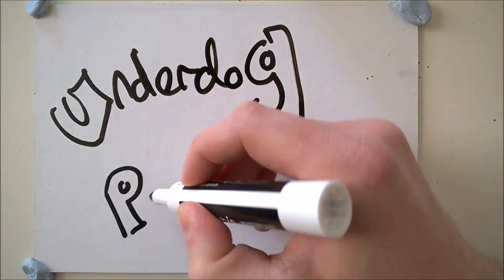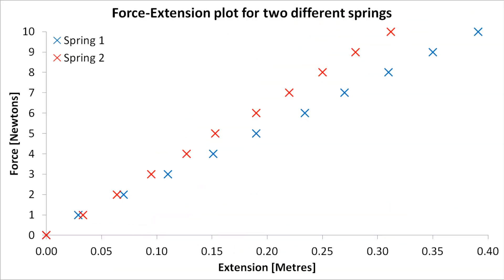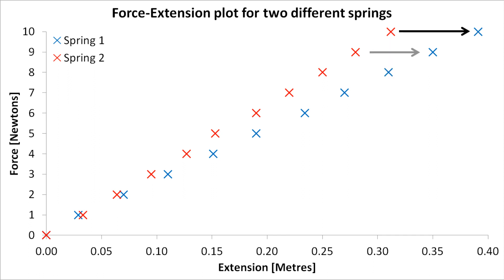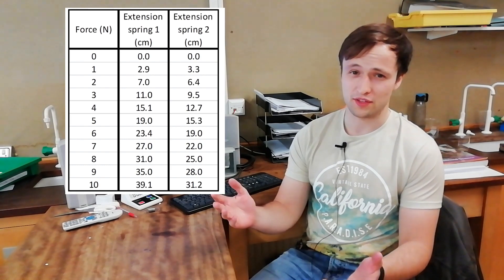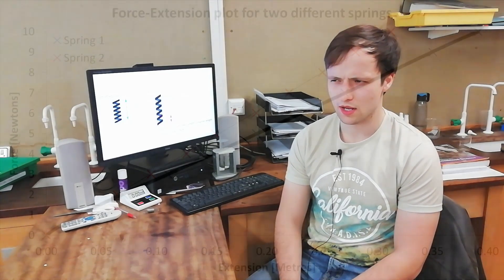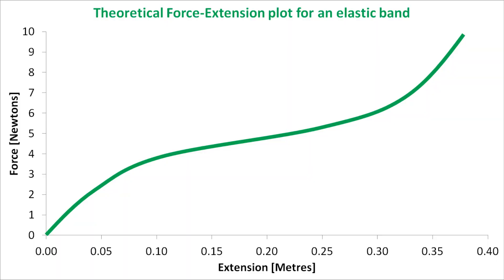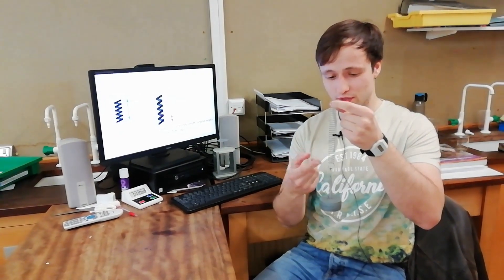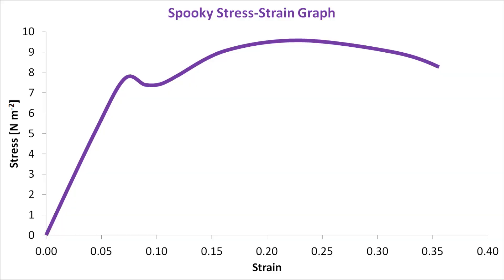Investigating springs part 2 - GCSE Revision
Part 2 of my Spring Extension practical. I talk about the graphs I created using the data I collected.

Experiment - Edexcel CP13a.1 Investigating Springs practical